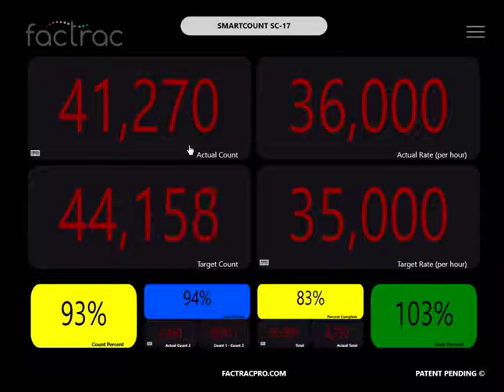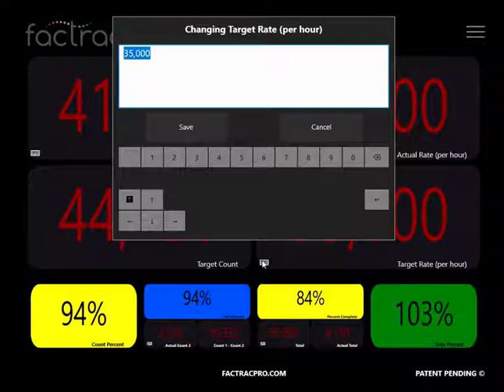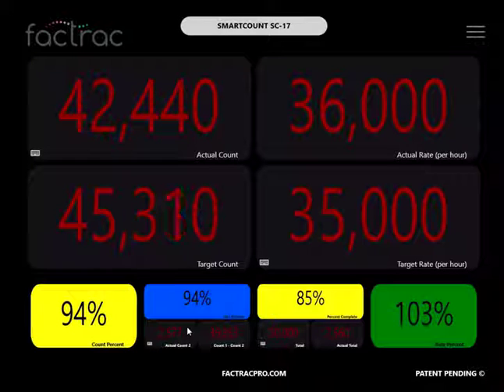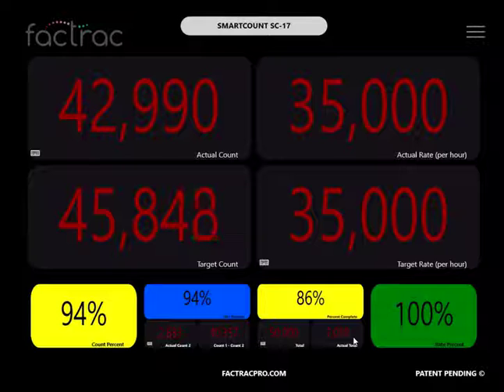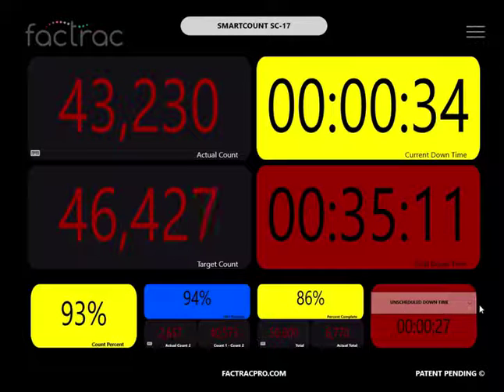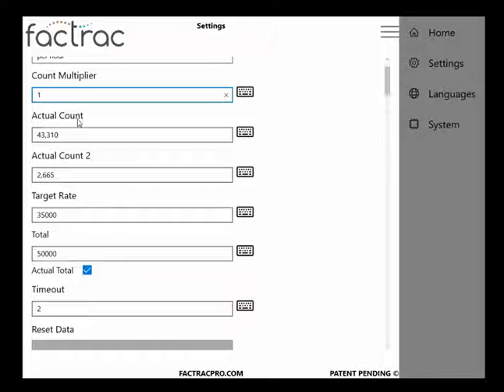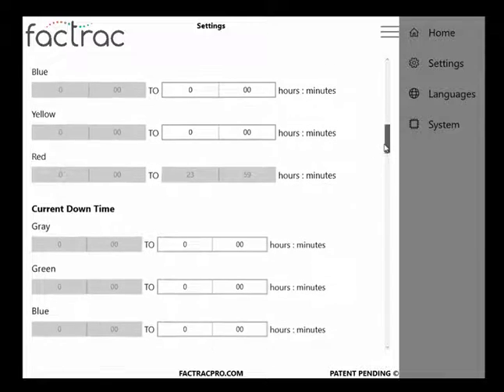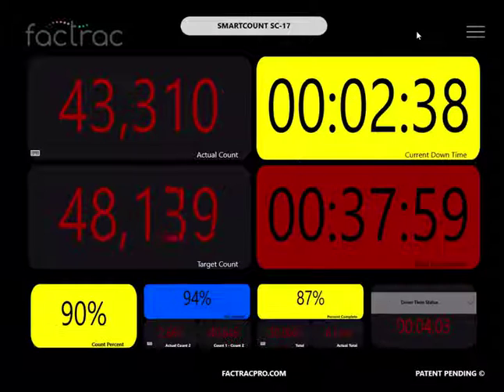Sistema de monitoreo para produccion (Andon)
Los sistemas factrac, te permiten hacer un sistema andon en minutos, no se requieren conocimientos de algun lenguaje de programacion, simplemente configura los valores, unidades o parametros y listo, els istema cuenta con una salida de video con un puerto HDMI para que conectes a una pantalla, un monitor o simplemente una TV y la puedas colocar en el piso de produccion, tus operadores y tu visualizaran datos como: Produccion, Rate, Objetivos, KPIs, alarmas, etc. muy, muy sencillo de configurar.